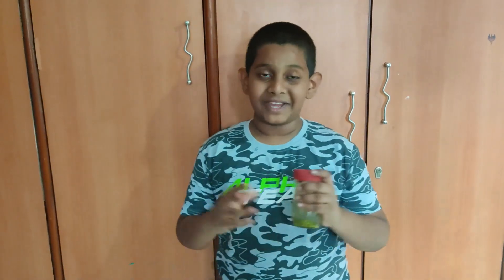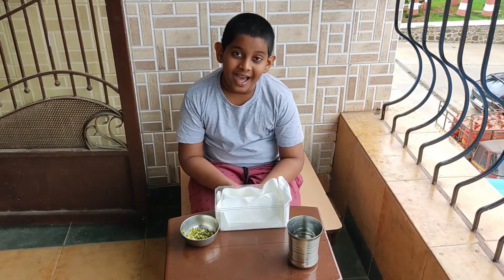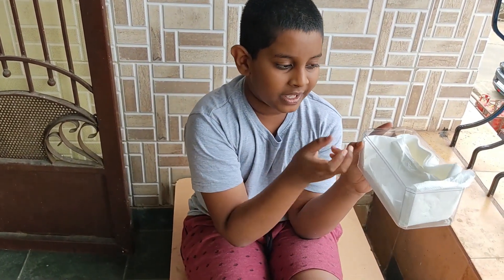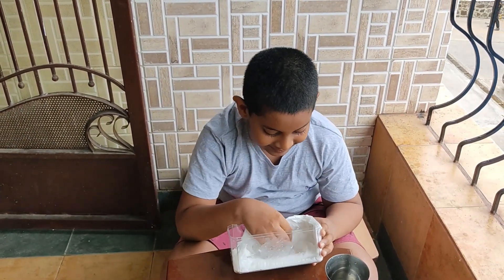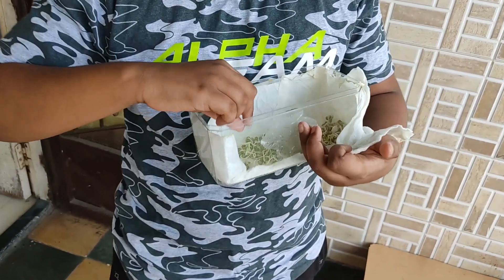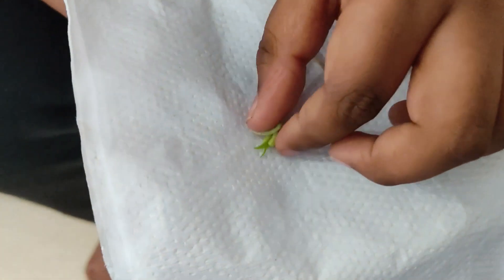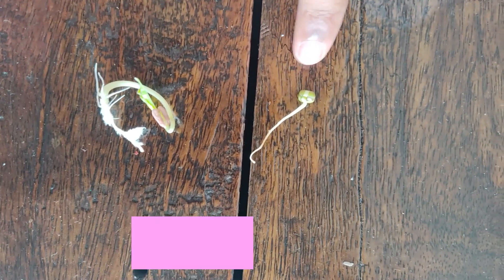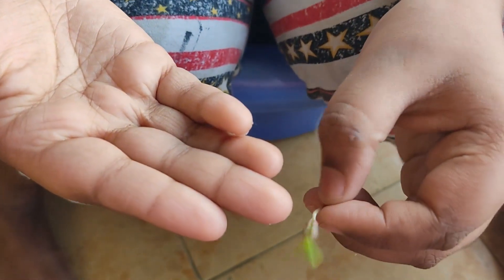Grade 4 Science Project | Grade 4 Science Seed Germination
Gatik's school has asked him to do a project about seed germination, and observe changes for his lesson. He wanted to make a video to show others how the progress is. Hope you will find it useful.

1.Grade 4 Science Project
2.Grade 4 Seed Germination
3. Seed Germination at home

I have not been forced to make this video and I have created this video with my own interest. This video is shot by my mother who is behind the camara under safe and controlled environment. None of the private body parts or private living space is shown in this video.